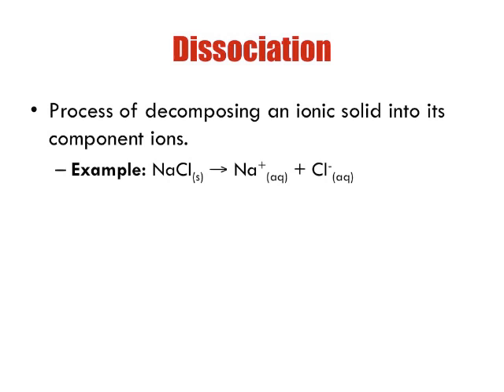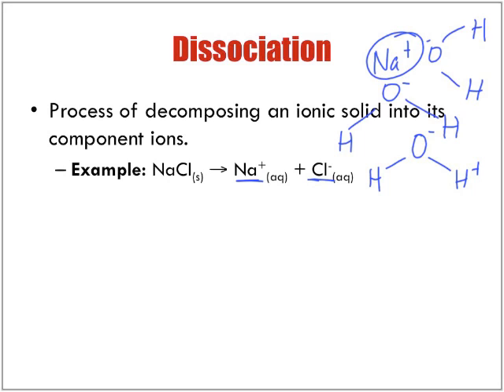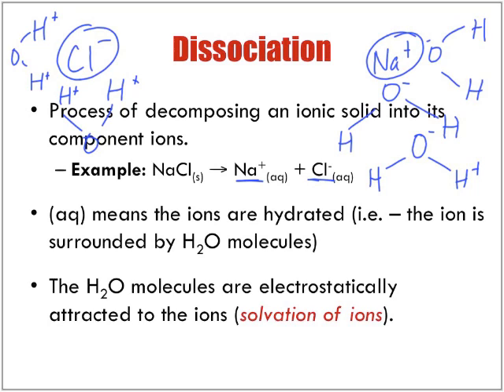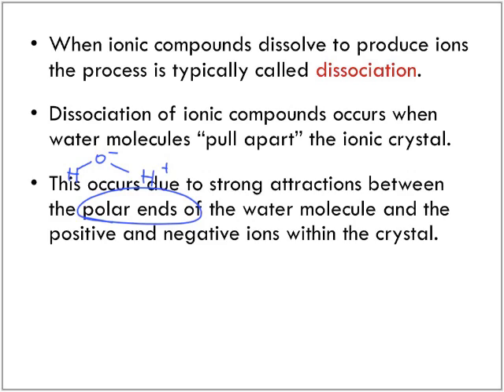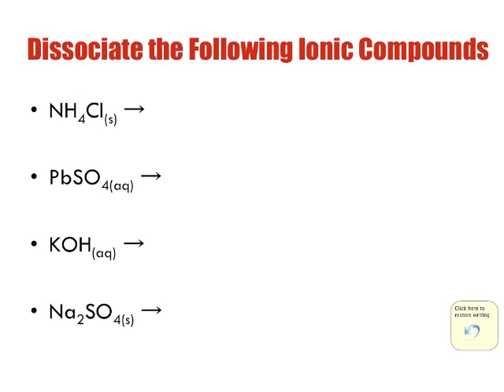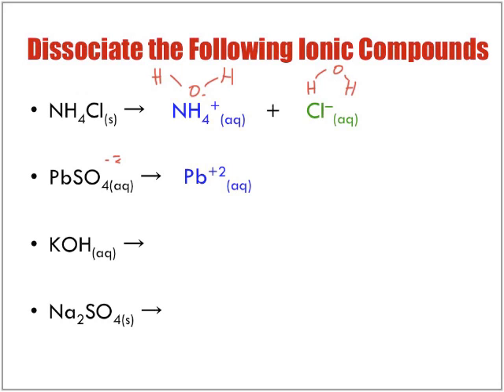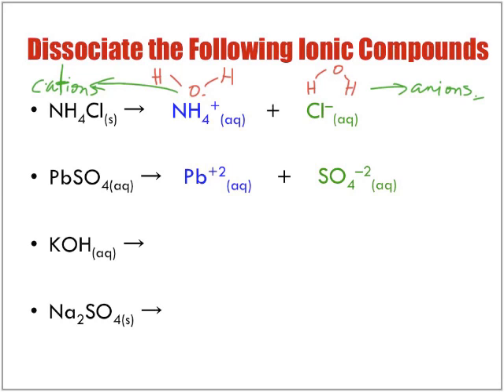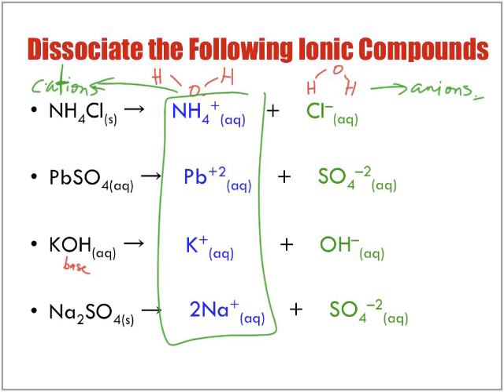Dissociation of Ions in Aqueous Solutions